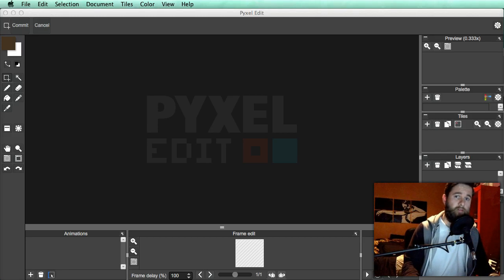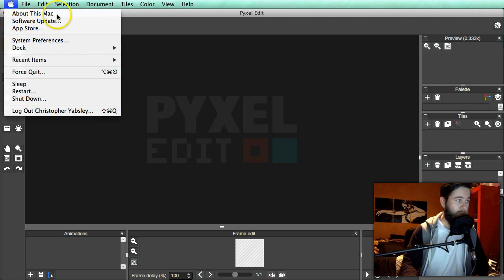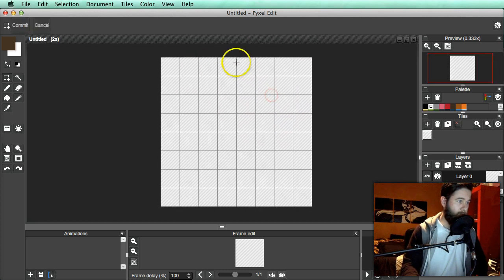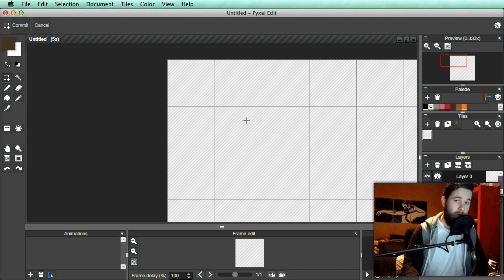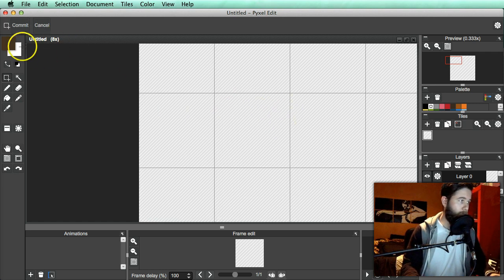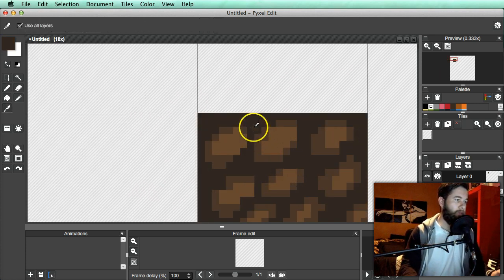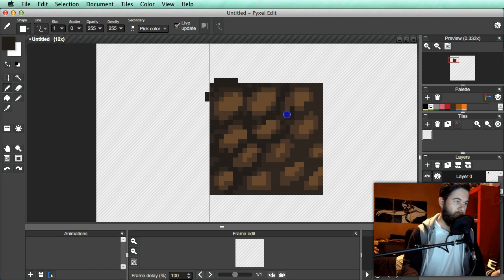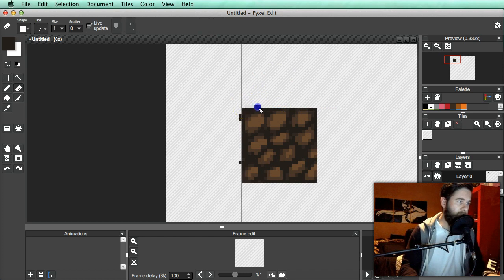How To Pixel Art Tutorial Part 10: Tile Basics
A tutorial series to help get you started with the basics of pixel art. As the topic is an art form all opinions presented are subjective. Hurt butts should be vacated elsewhere immediately.